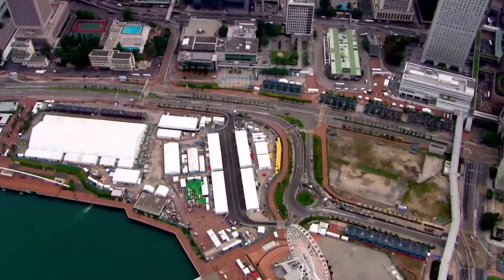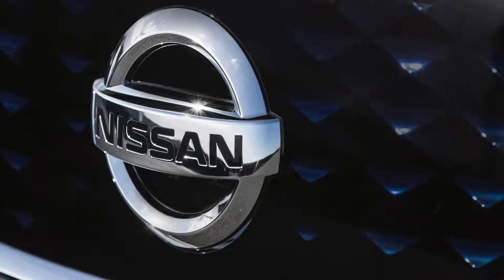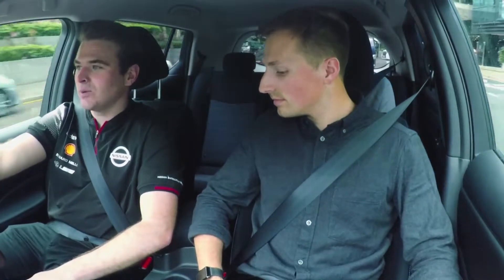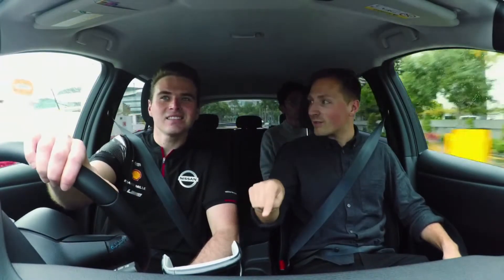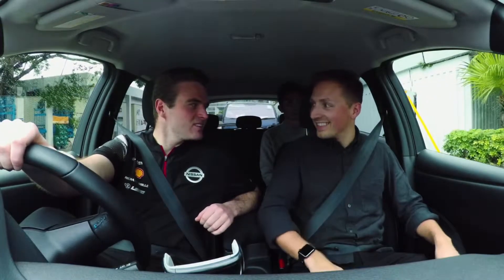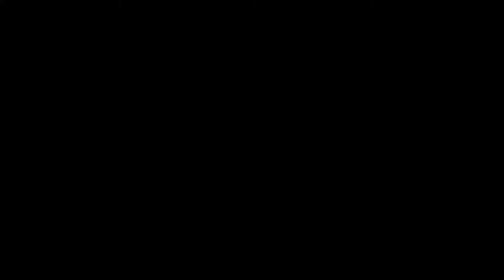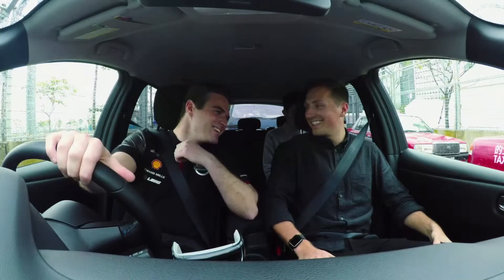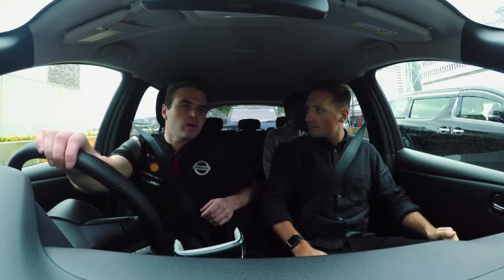Oliver Rowland's Hong Kong Nissan LEAF Tour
Find out more about Nissan e.dams racer Oliver Rowland. Formula E's Saunders Carmichael-Brown goes for a ride with the British ace in Hong Kong aboard a Nissan LEAF.

Find out more about Nissan, NISMO and the Nissan e.dams Formula E team at: